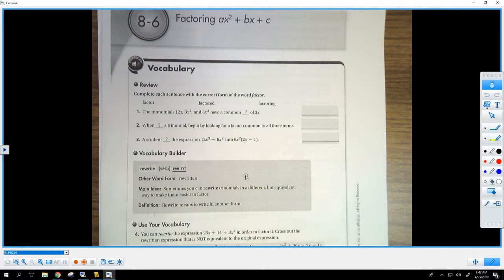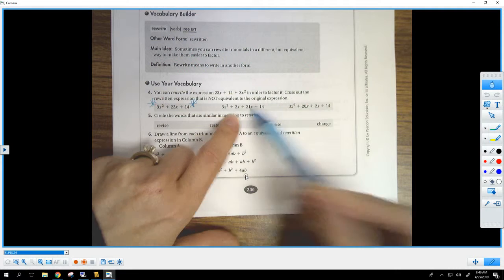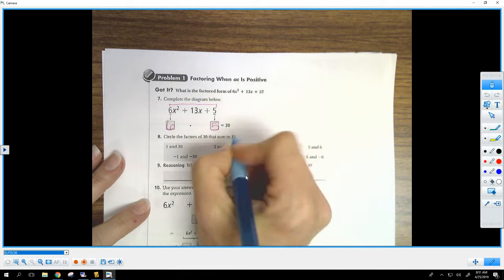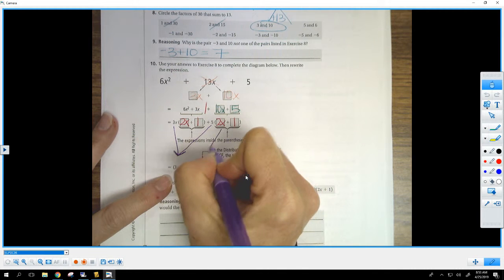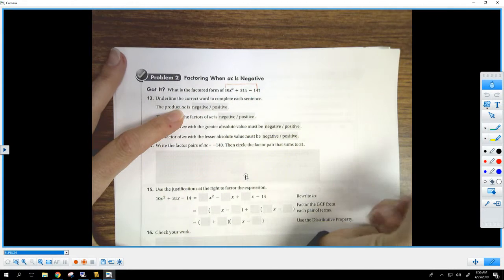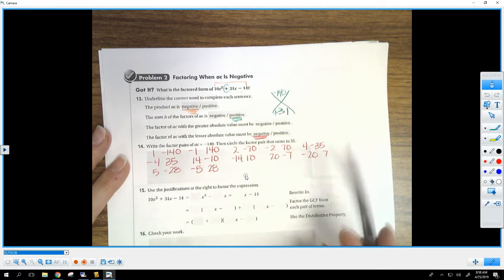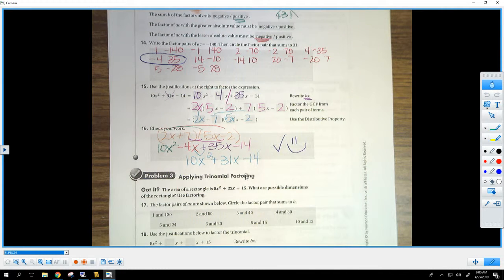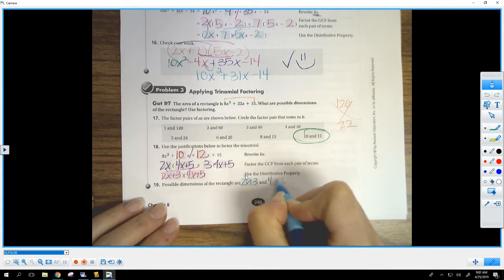8 6 Factoring Type 2 Trinomials